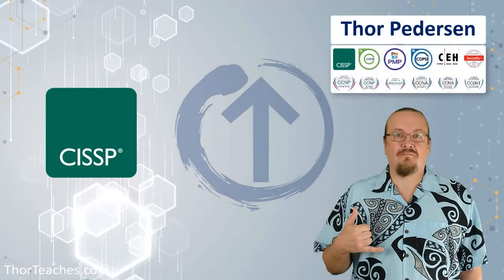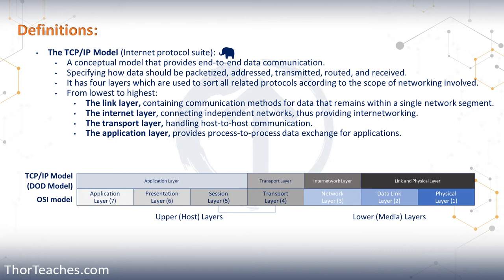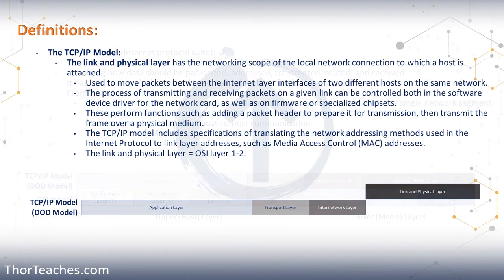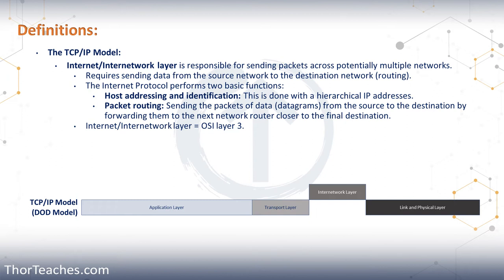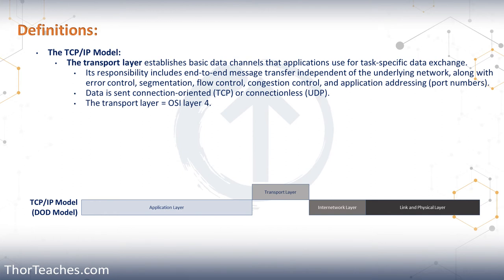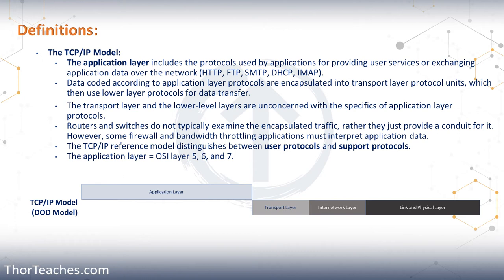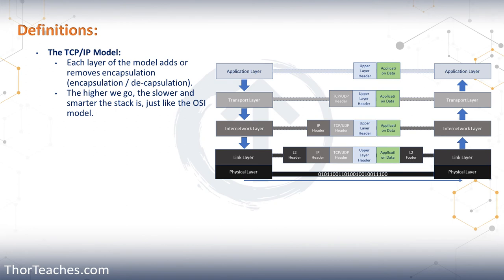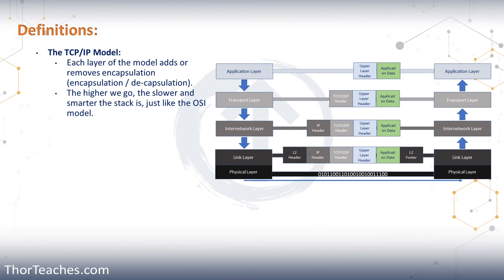CISSP Domain 4 Preview | The TCP/IP model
In this video, I will cover the TCP/IP Model and the 4 layers it uses, this lesson builds on top of my OSI model videos. Get my full Certified Information Systems Security Professional (CISSP) course with 34+ hours of videos, 3,250 Easy/Mid, 625 Hard practice questions, and 750 Complex practice questions, a 300-page study guide, a tips-and-tricks course, Please Subscribe

𝐂𝐡𝐚𝐩𝐭𝐞𝐫𝐬:
00:03 - Introduction to the TCP/IP model, its other names, and its purpose.
00:25 - Comparison of TCP/IP model and OSI model; differences and mapping.
00:57 - Overview of the four layers of the TCP/IP model versus the seven layers of the OSI model.
01:22 - Description of Layer 2 in the TCP/IP model and its comparison to the OSI model.
01:46 - Explanation of Layer 3 in the TCP/IP model and its correlation with Layer 4 in the OSI model.
02:12 - Function and role of the application layer in the TCP/IP model.
02:33 - Details on the link layer in the TCP/IP model, including cables and MAC addresses.
02:56 - Explanation of the Internet work layer and its role in IP addressing and packet routing.
04:08 - Description of Layer 3 (Transport Layer) in the TCP/IP model, including TCP and UDP.
07:29 - How packets travel through networks and the encapsulation/decapsulation process.

The video "CISSP Domain 4 Preview | The TCP/IP model" provides an overview of the TCP/IP model, which is essential for understanding networking. It compares the TCP/IP model to the OSI model, highlighting their differences and how they map to each other.

The TCP/IP model consists of four layers: Link/Physical, Internet, Transport, and Application, with explanations on how they correspond to the OSI model’s seven layers. Key points include IP addressing, packet routing, and the role of port numbers in data transmission. The video aims to give a clear understanding of the TCP/IP model's structure and its practical application in networking.

We use the OSI model and the TCP/IP model to conceptually explain how data traverses our networks.

Thor Pedersen

I hope you enjoy the "CISSP Domain 4 Preview | The TCP/IP model." video.